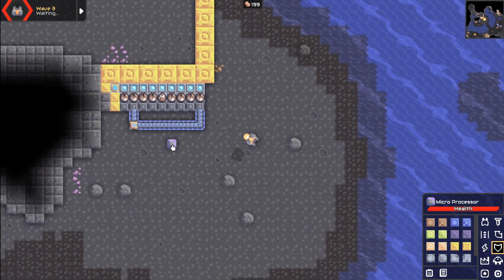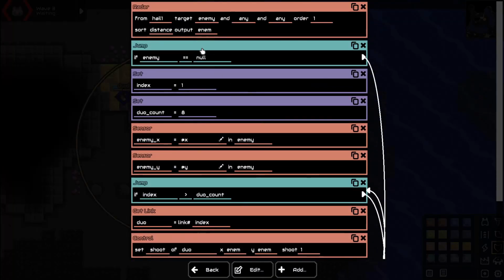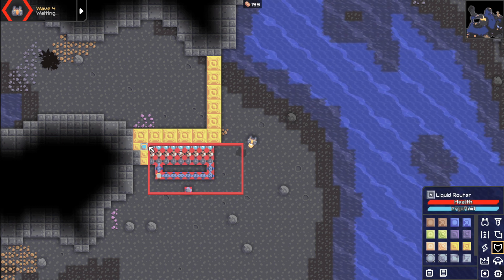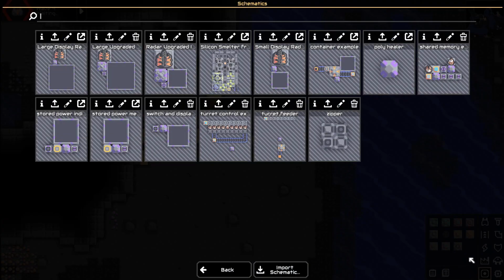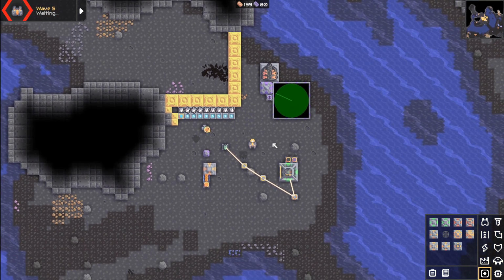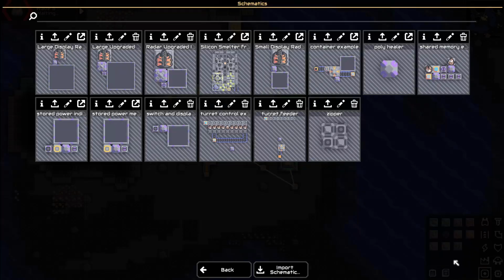Radar, Unit Powered Turret Feeder, Base Repairs And More! Awesome Mindustry V6 Schematics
I got bit by the Mindustry logic bug and I just can't help myself. I've been spending way too much time making all sorts of stuff. Do you have a favorite or maybe a suggestion for a future build?

Description: "Gameplay
Create elaborate supply chains of conveyor belts to feed ammo into your turrets and produce materials to use for building
Use production blocks to create a wide variety of advanced materials
Defend your structures from waves of enemies
Play with your friends in cross-platform multiplayer co-op games, or challenge them in team-based PvP matches
Distribute liquids and fight constant challenges, like outbreaks of fire or enemy flier raids
Get the most out of your production by supplying optional coolant and lubricant
Produce a wide variety of units for automatic management of your base or assault on enemy bases

Campaign
Conquer the planet Serpulo as you advance through 250+ procedurally generated sectors and 16 hand-made maps
Capture territory and set up factories to produce resources while you play other sectors
Defend your sectors from periodic invasions
Coordinate resource distribution between sectors via launch pads
Research new blocks to fuel progress
Invite your friends to complete missions together
120+ technology blocks to master
33 different types of drones, mechs and ships
50+ achievements to complete

Gamemodes
Survival: Build turrets to defend from enemies in tower-defense based gameplay. Survive as long as possible, optionally launching your core to use your collected resources for research. Prepare your base for intermittent attacks from airborne bosses.
Attack: Build factories for units to destroy the enemy cores, while simultaneously defending your base from waves of enemy units. Create a variety of different types of support and offensive unit to assist you in your goals. Optionally enable an AI that builds defensive structures to an extra challenge.
PvP: Compete with other players on up to 4 different teams to destroy each other's cores. Create units, or attack other bases directly with your mechs.
Sandbox: Play around with infinite resources and no enemy threat. Use sandbox-specific item and liquid source blocks to test out designs, and spawn in enemies on request.

Custom Games & Cross-Platform Multiplayer
16 built in maps for custom games, in addition to campaign
Play co-op, PvP or sandbox
Join a public dedicated server, or invite friends to your own private session
Customizable game rules: Change block costs, enemy stats, starting items, wave timing and more
Mix & match gamemodes: Combine PvP and PvE gamemodes together

Custom Map Editor
Paint terrain with an editor UI
Edit and preview structures in-game
Configurable tool modes: Change how each tool functions
Powerful map generation system, with many different types of filters for procedural manipulation of terrain
Apply noise, distortion, smoothing, erosion, symmetry, ore generation and random terrain to your maps
Randomize and configure ore generation, as well as placement of river and resource tiles
Configure enemy wave layouts
Share exported maps on the Steam Workshop
Customize base map rules
Use 80+ different environmental blocks" -store page